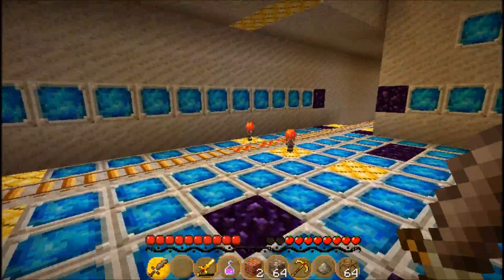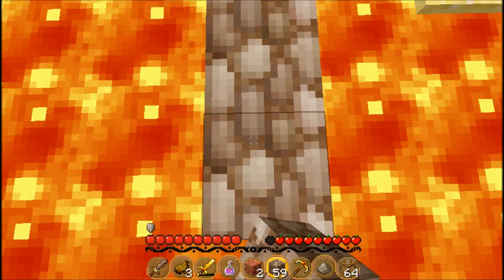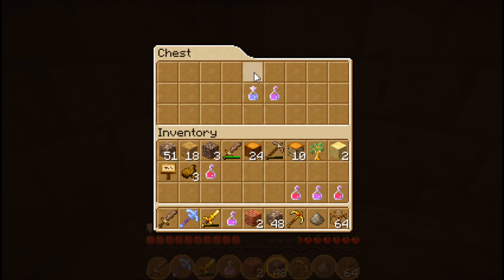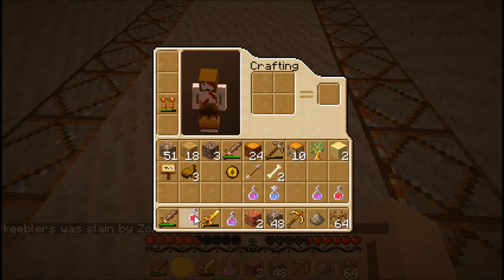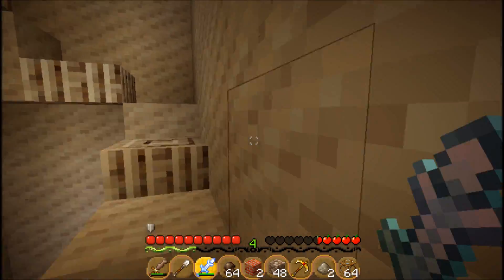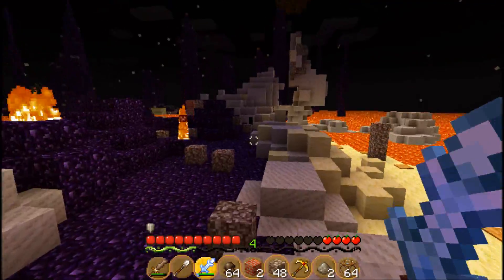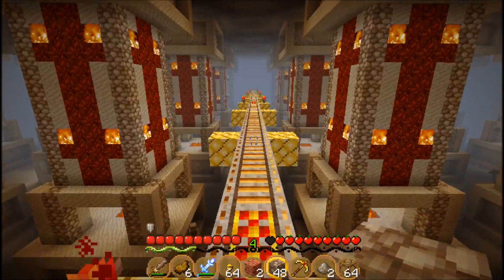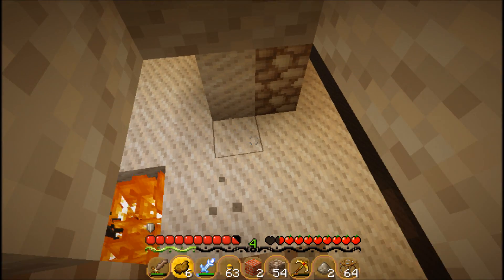Sea of Flame With Keeblers Ep. 7 im gonna die aren't I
we continue our quest to beat the sea of flame